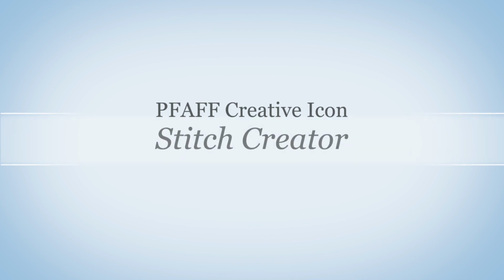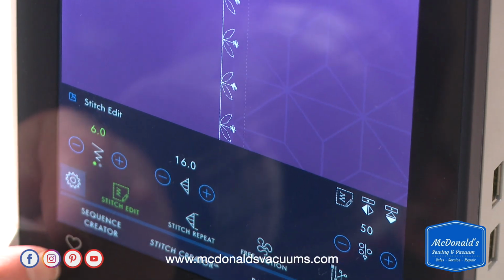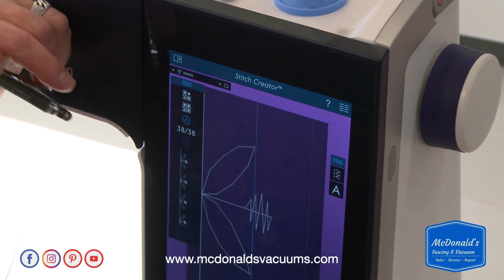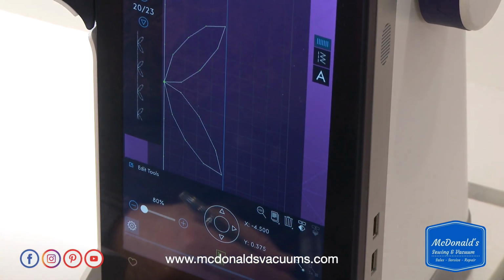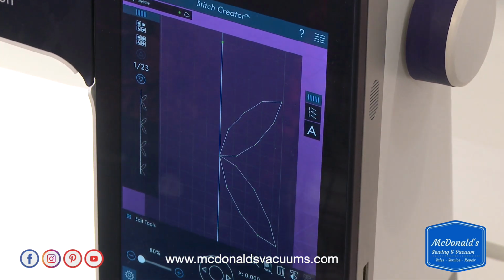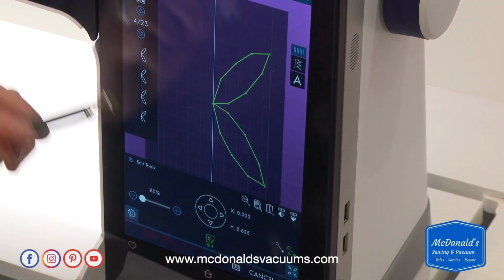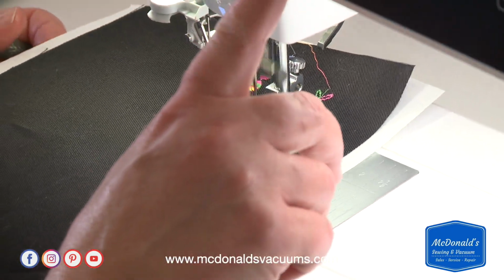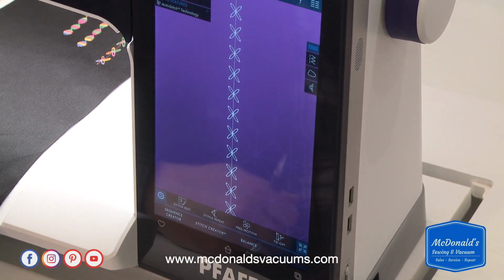PFAFF creative icon Stitch Creator